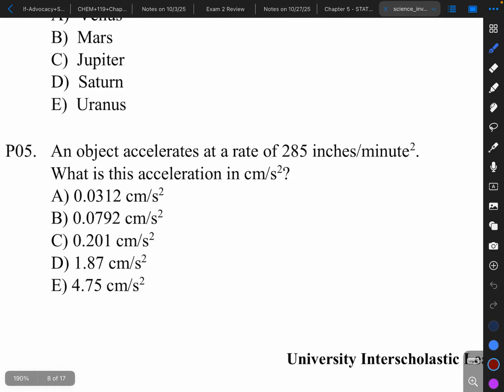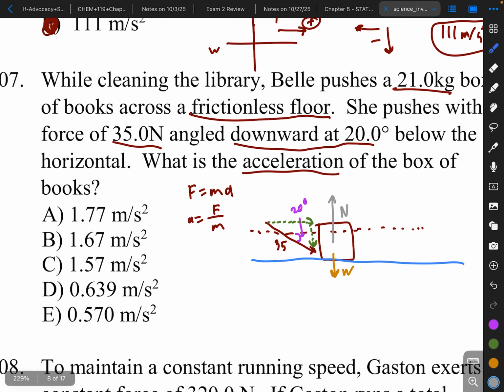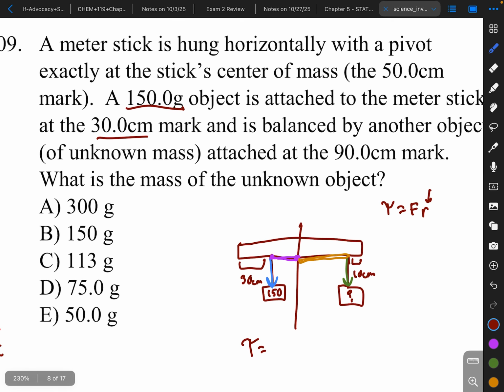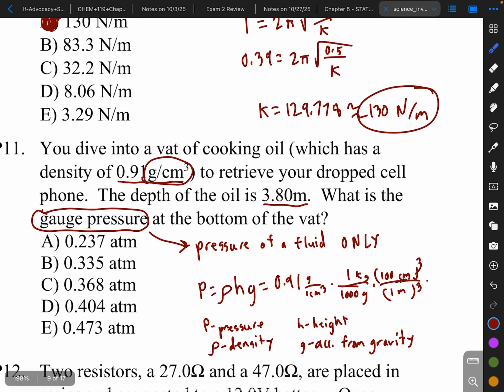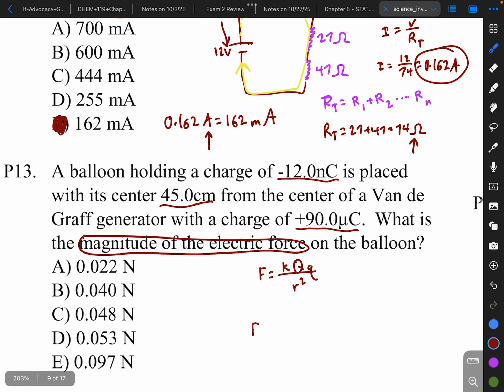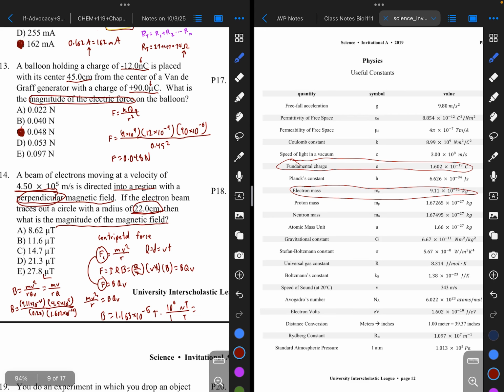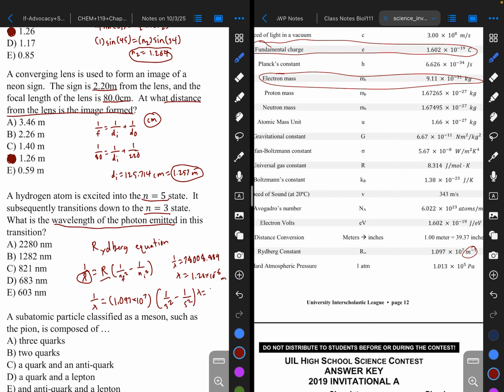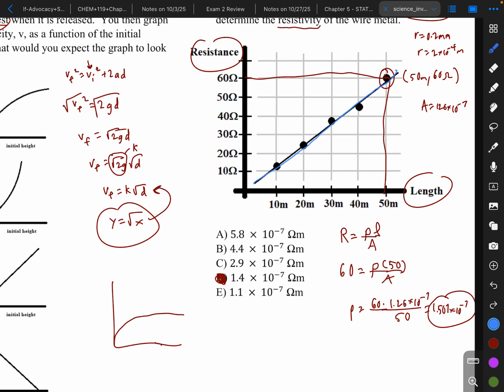Science UIL Virtual Challenge Meet #1 (2024-2025) - Physics Section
This video will cover all 20 questions in the Physics section of the Invitational Exam.